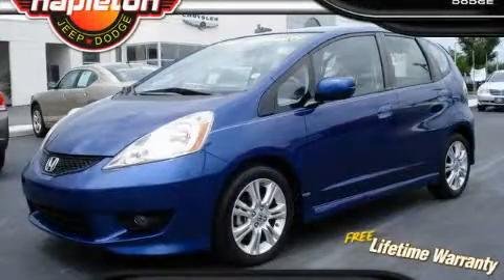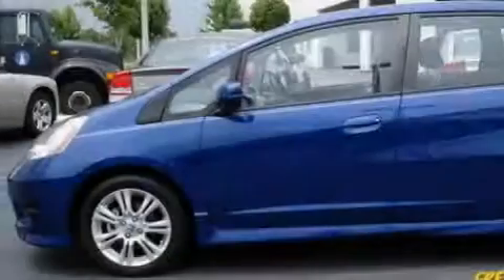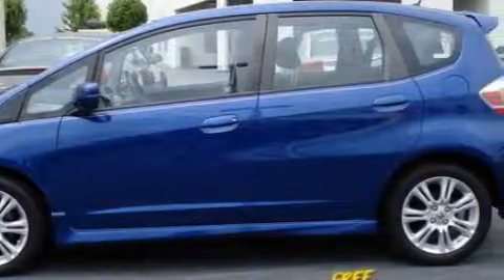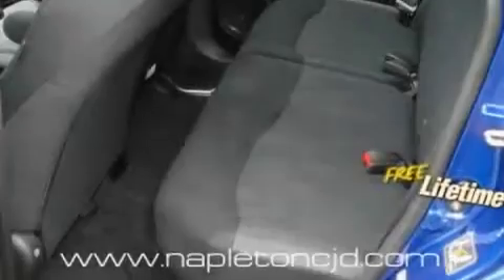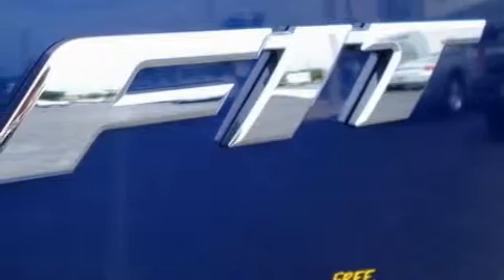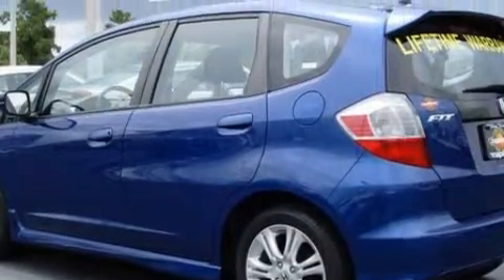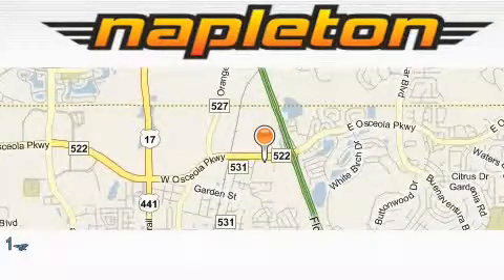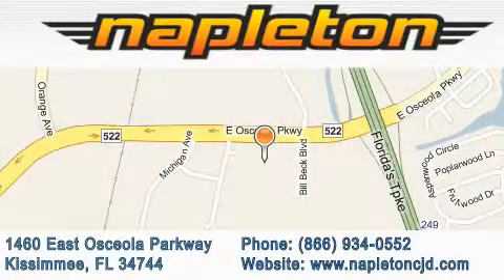2009 Honda Fit Kissimmee FL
Year: 2009
 Make: Honda
 Model: Fit
 Engine: 1.5L SOHC MPFI 16-valve i-VTEC I4 engine
 Trans.: Automatic
 Exterior: Blue
 Miles: 13,891
 Interior: Other

 2009 Honda Fit Kissimmee FL